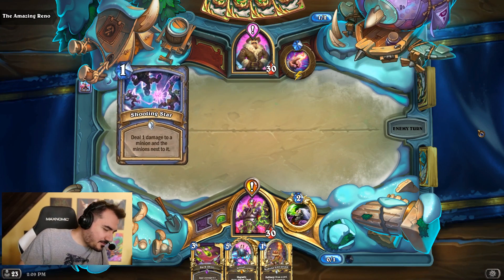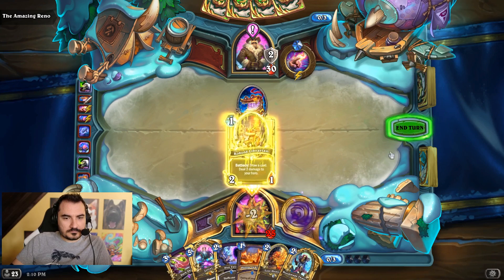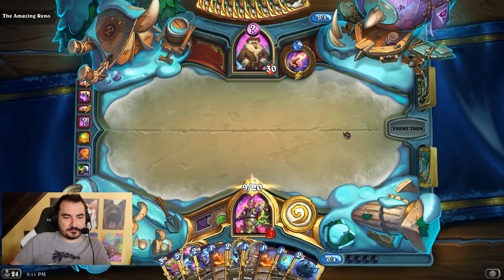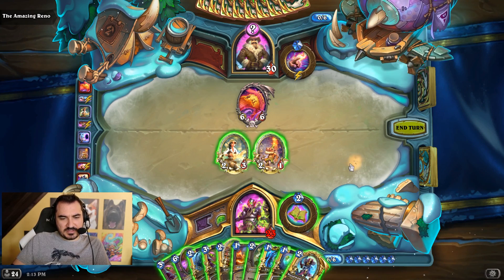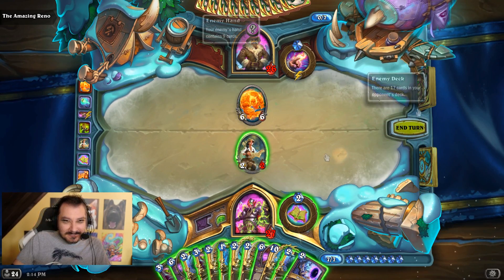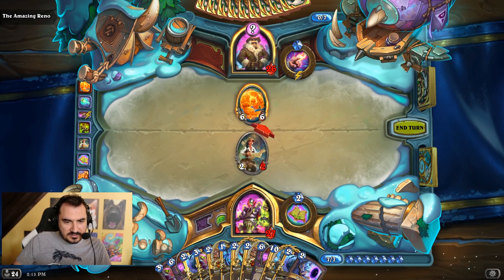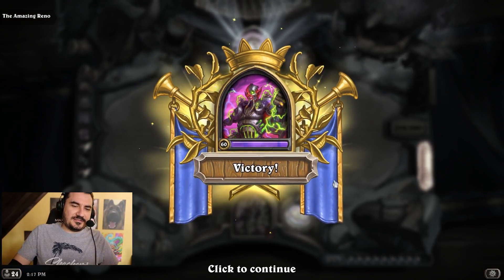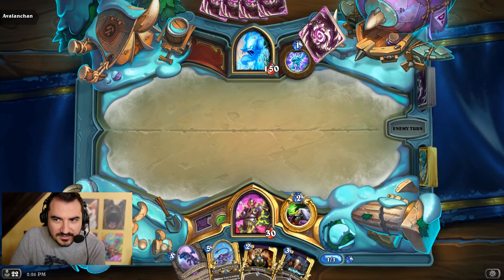MECHA’CHEESE vs ETHICAL GALAKROND ADVENTURE! - Hearthstone Galakrond's Awakening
Hearthstone Galakrond's Awakening - THE NEW DESCENT OF DRAGONS ADVENTURE IS HERE AND KRIPP HAS BROKEN IT!